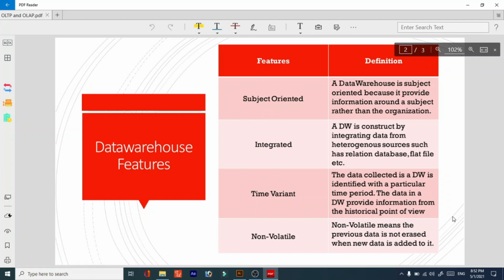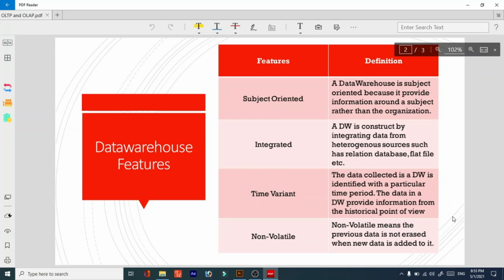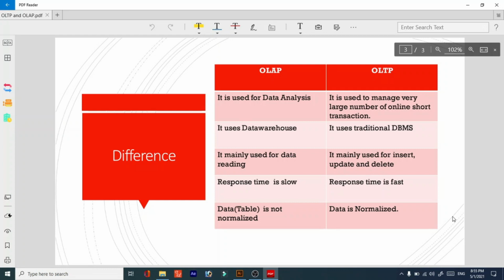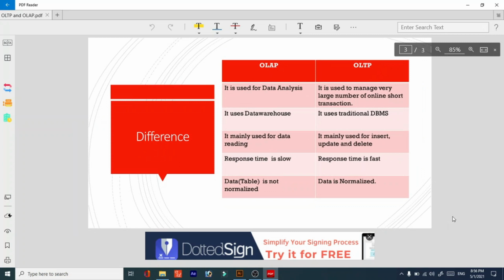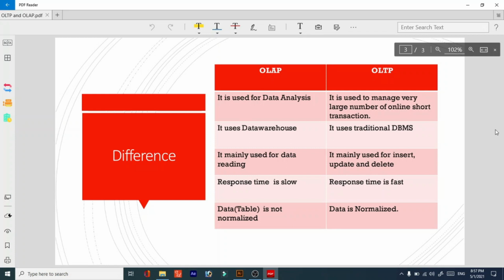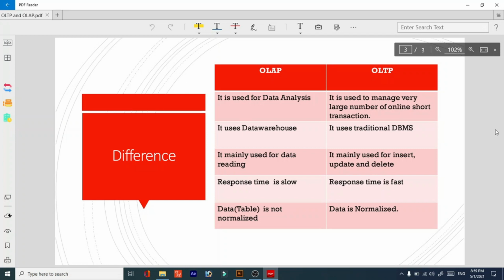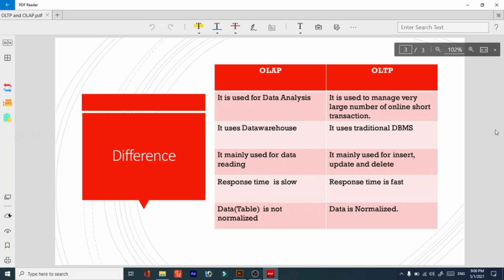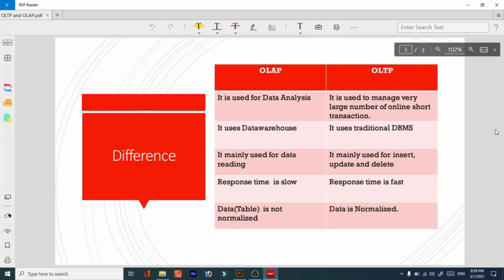🎓 Data-warehouse Concepts and Difference between OLTP and OLAP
Data-Warehouse Concepts and features.
Difference between OLTP and OLAP system.
Author     : Ashish Surkar
Edited By : Pradnya Surkar